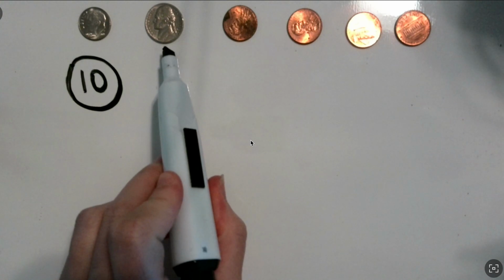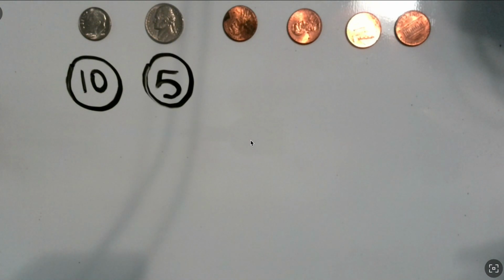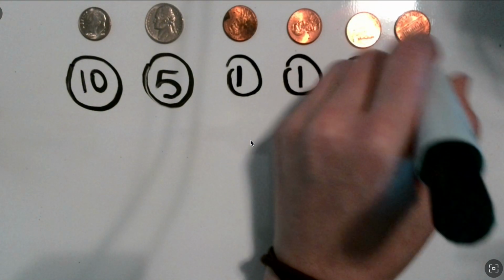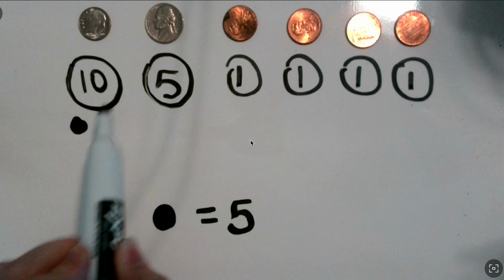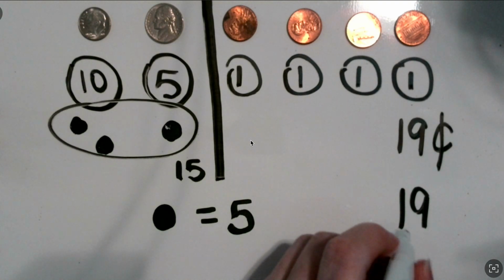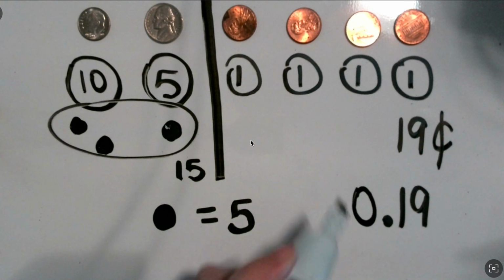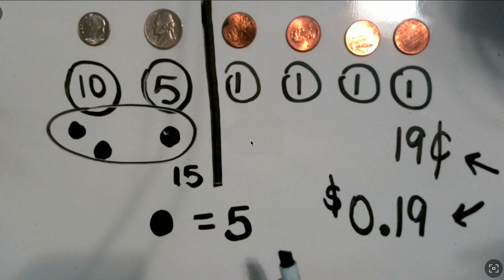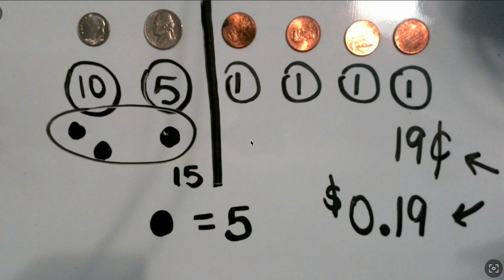Mixed Coins to 25¢